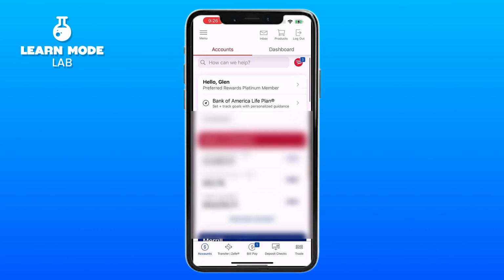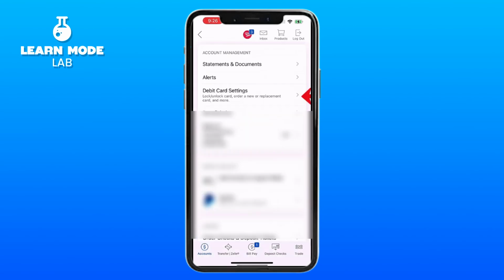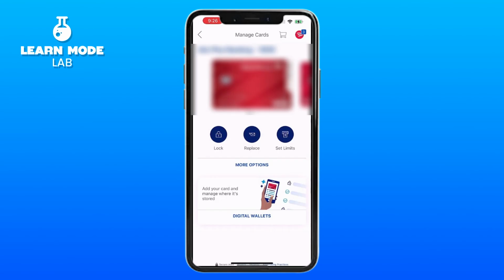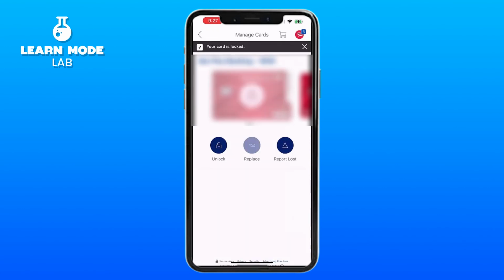How to Lock Your Bank of America Credit Card (Step-by-Step Guide)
🔒 How to Lock Your Bank of America Credit Card (Step-by-Step Guide) – 2025 Mobile & Online Tutorial
Lost your card or noticed something suspicious? In this video, I’ll show you how to lock your Bank of America credit card (step-by-step guide) — a fast and secure way to prevent unauthorized transactions in seconds.

This updated 2025 tutorial explains how to lock your Bank of America credit card (step-by-step guide) using both the Bank of America mobile app and online banking, so you stay protected anytime, anywhere.

✅ In this video, you’ll learn:

How to lock and unlock your credit card instantly via the app

How to do it through the Bank of America website

What happens after you lock your card (can it still be used?)

BONUS: Tips for reporting fraud or requesting a replacement card

If you're looking for how to lock your Bank of America credit card (step-by-step guide), this video walks you through the process quickly and clearly to help keep your account safe.